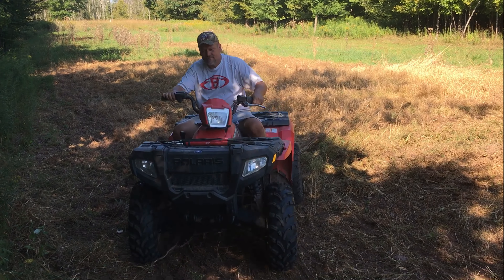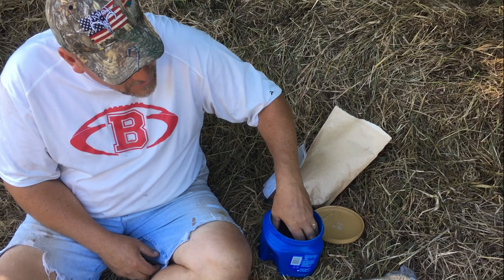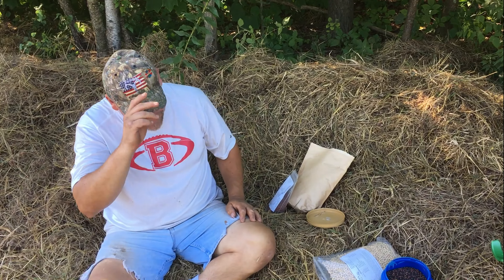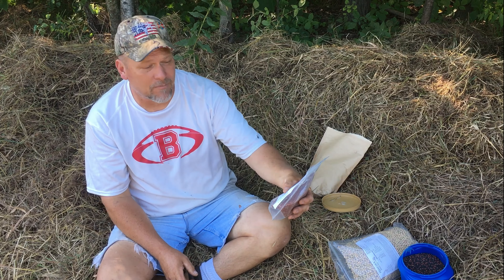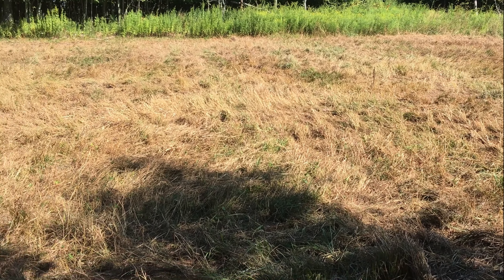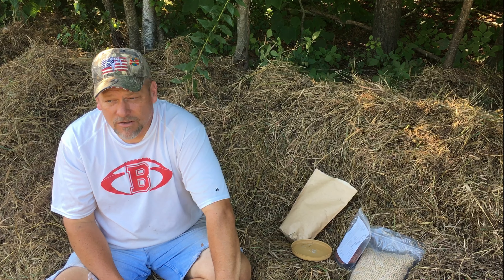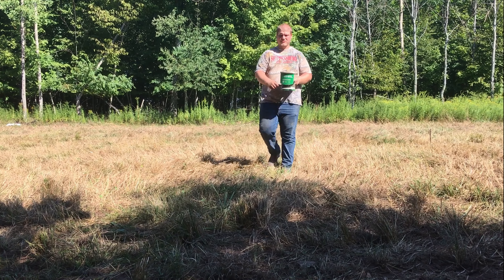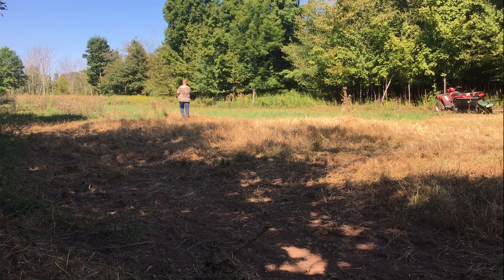Important Food Plot Tips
In this video we talk about where we get our food plot seed, and how that has made a difference in the quality of our plots and has reduced problems with weeds.